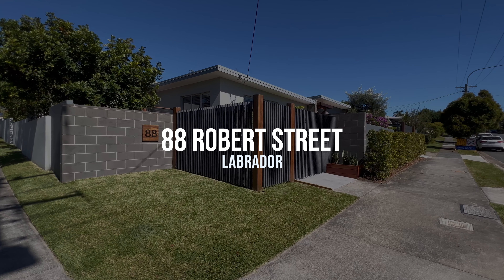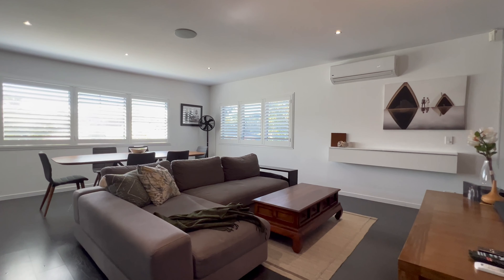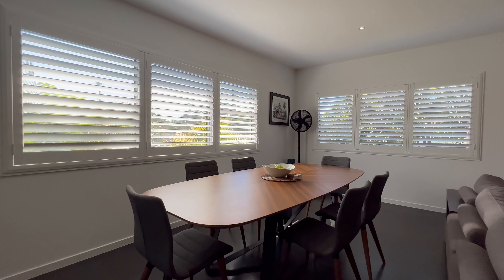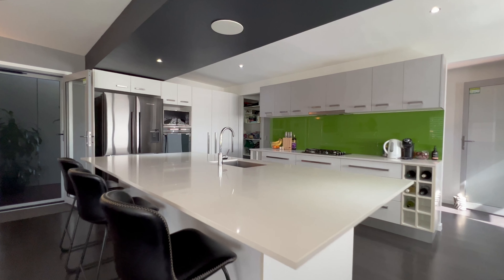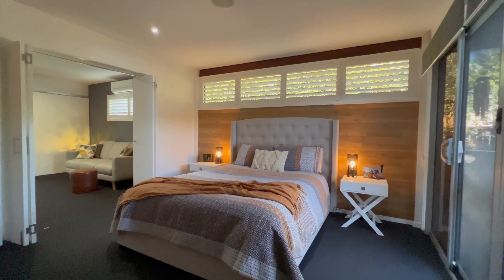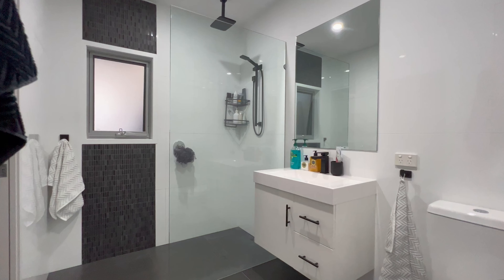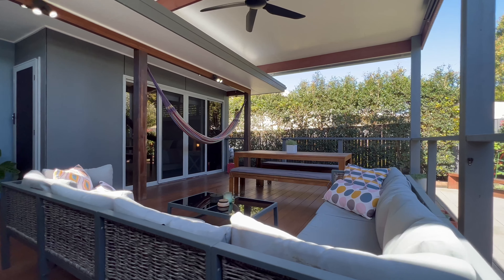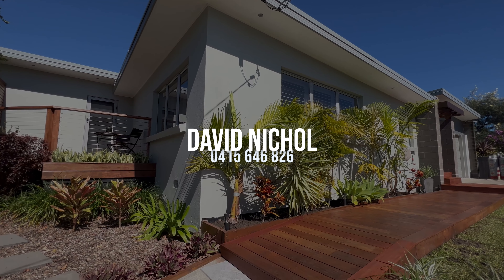88 Robert Street, Labrador